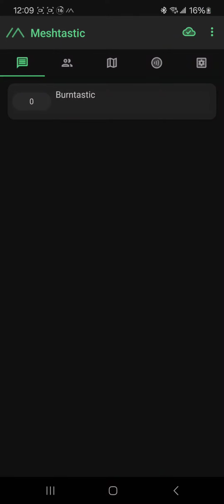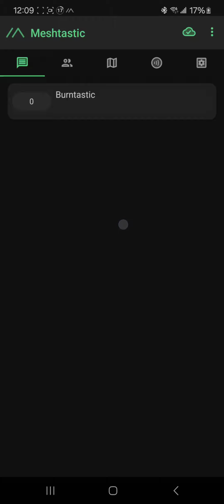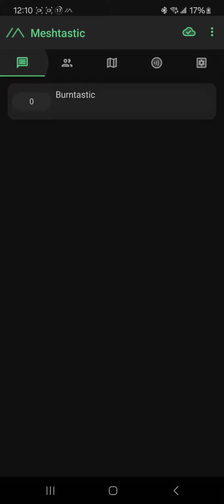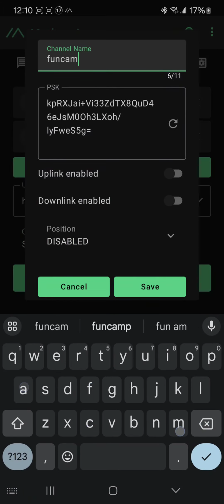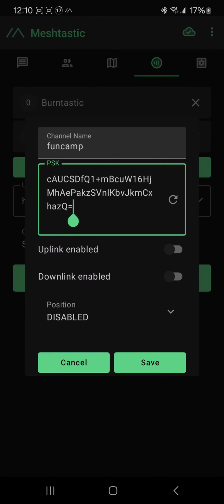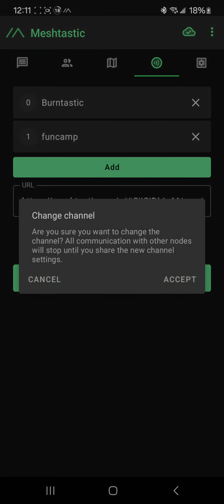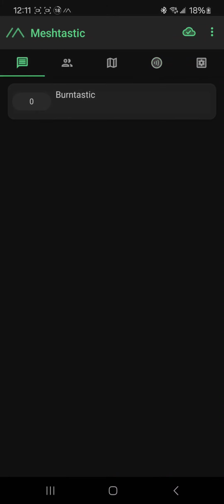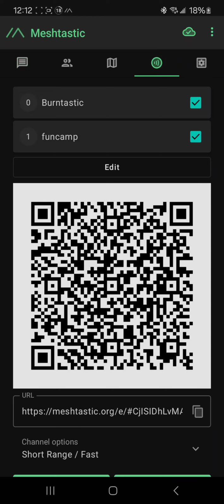Meshtastic Android Burning Man - Adding a Camp Chat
A quick tutorial on how to add a group chat/camp chat to your mesh device.